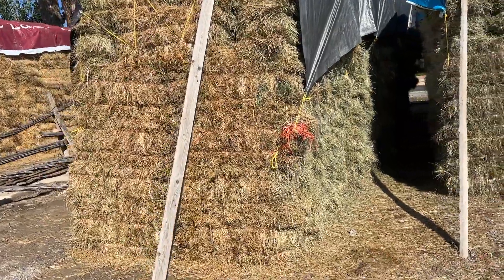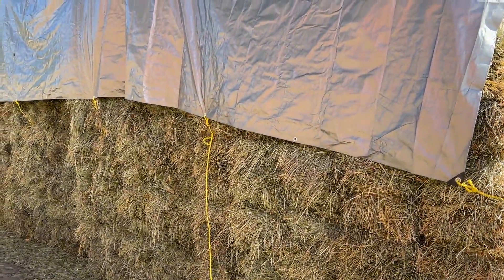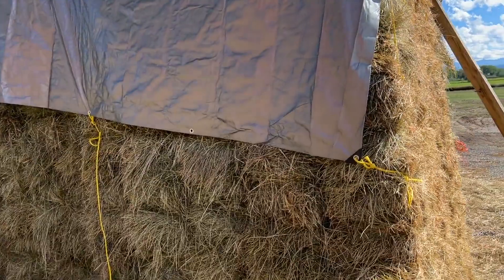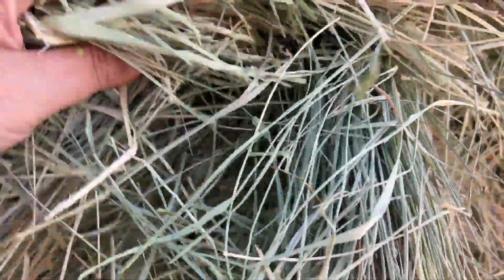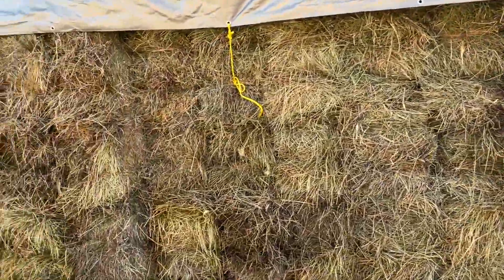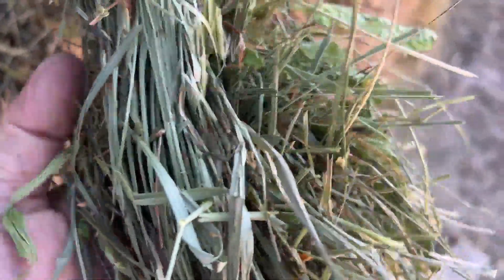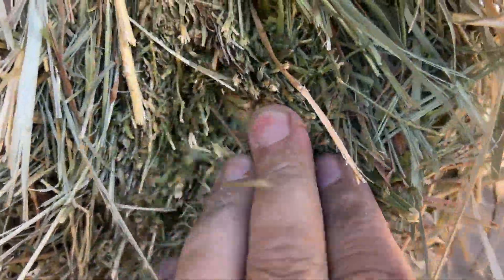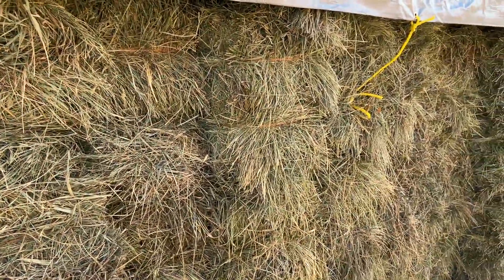For Sale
This is the "Middle" stack and we may have to adjust the final bale count on each lot dependent on total bales.

No sales tax on hay sales.  I think this is 2022 second cutting but I can't guaranty that.  It is predominantly grass with a little alfalfa mixed in - I'm guessing 80/20.  Good hay that has been tarped since it was put up.  Each balewagon load is 69 bales so we are going to sell it that way - in lots of 69.

No loading assistance is available so you will need to plan on loading it yourself and we need it picked up between October 22 and October 29.  We can accept credit card payments on hay purchases with a 4% processing fee.  Please call me with any questions - 970_210_6149.